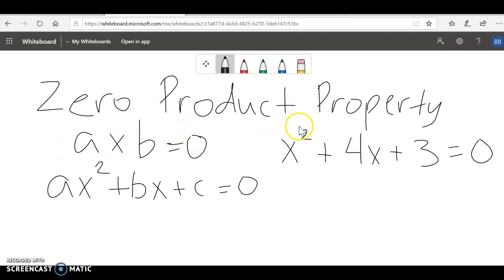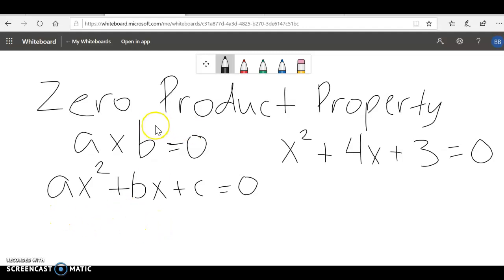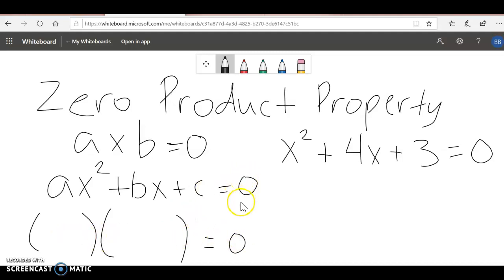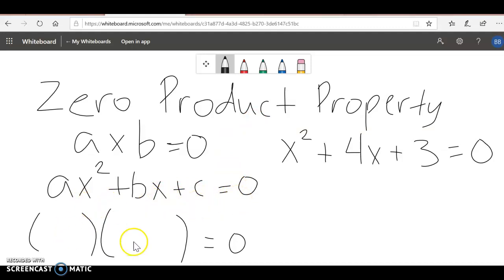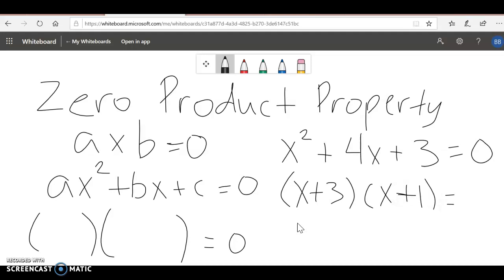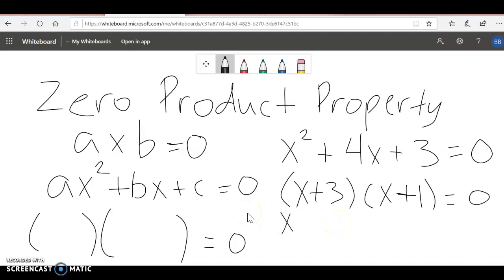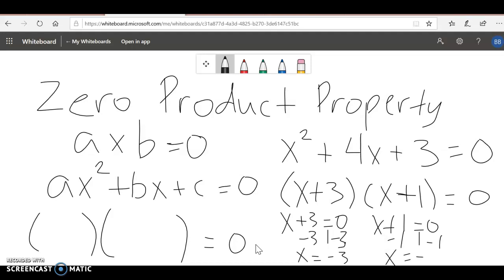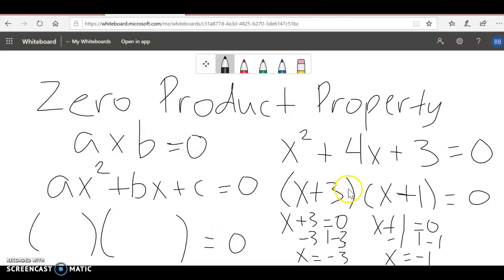Zero Product Property & Solving to Find X-Intercepts